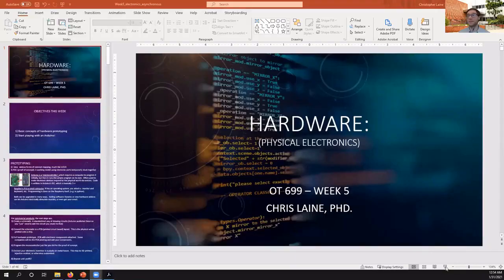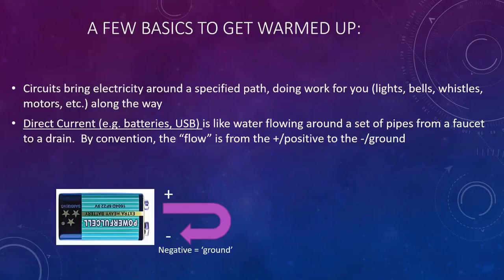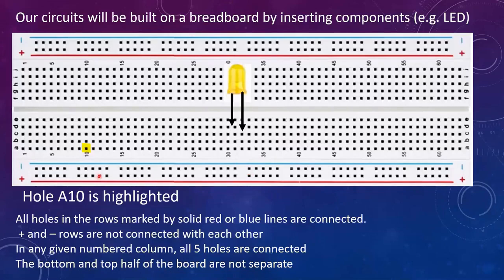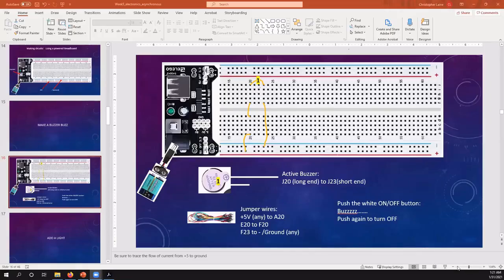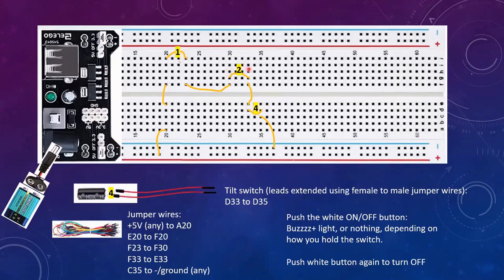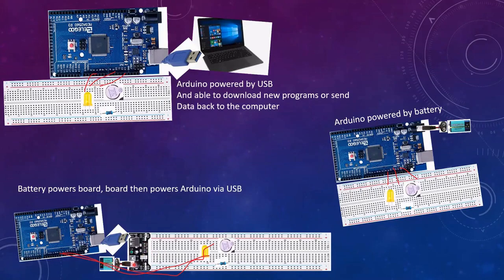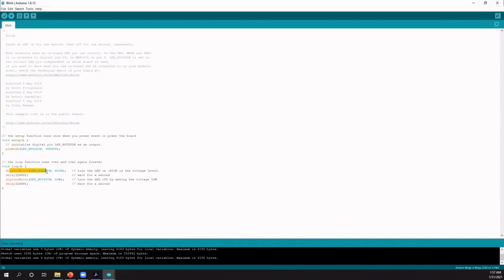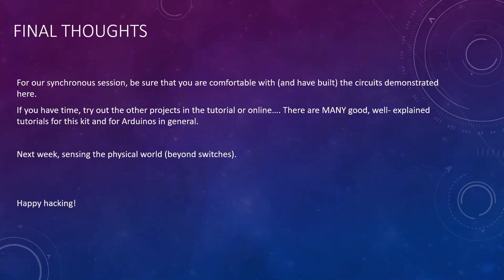OT699: Week 7 Arduinos and Electronics Lecture and Lab